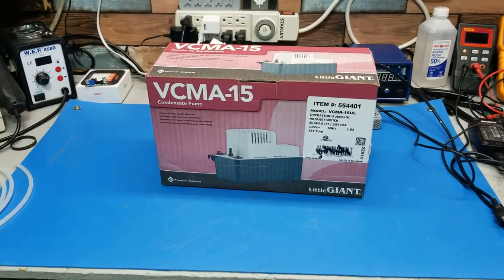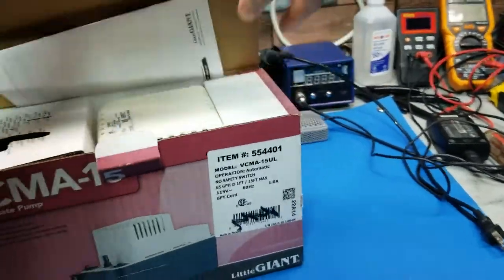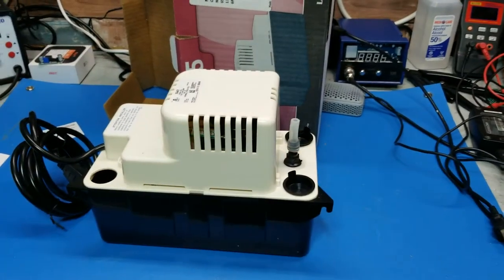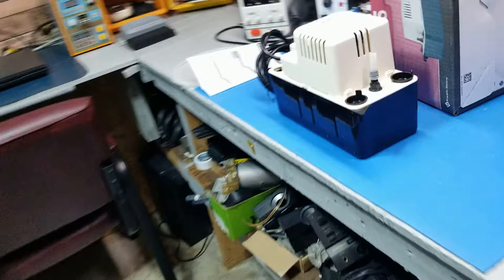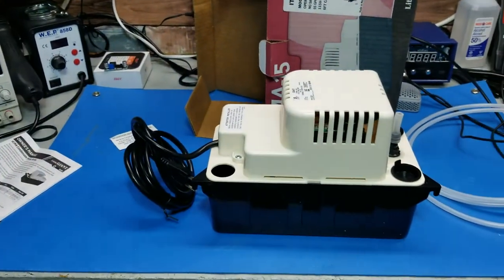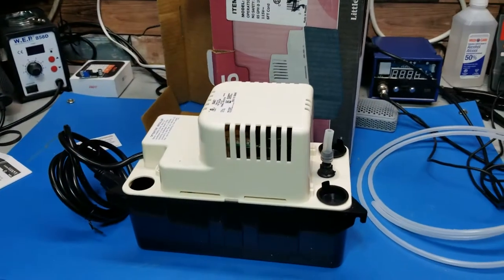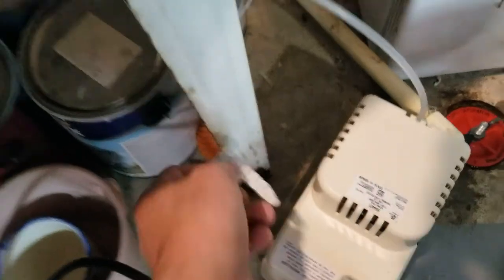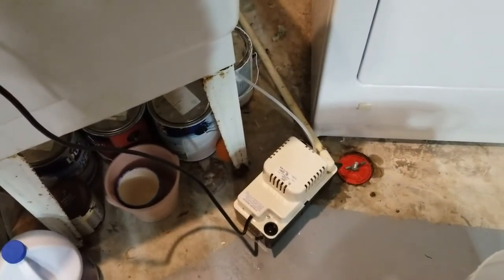Little GIANT 554401 Vcma-15 Series Condensate Pump,*review*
lots of power and quiet.